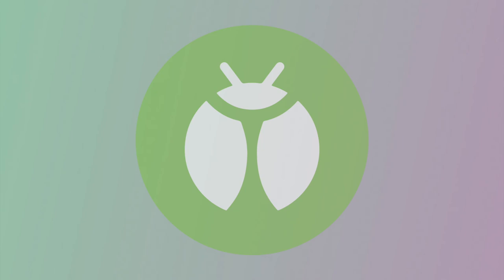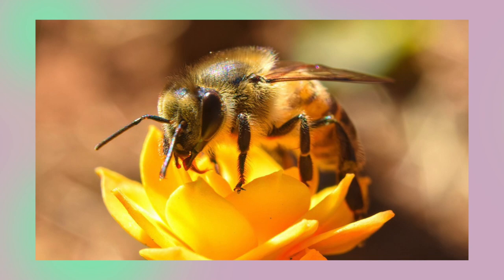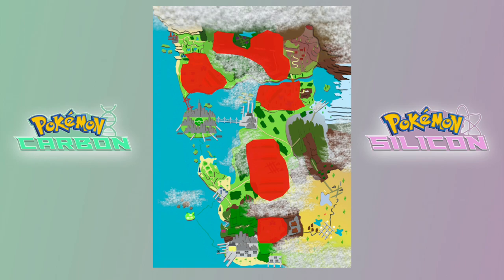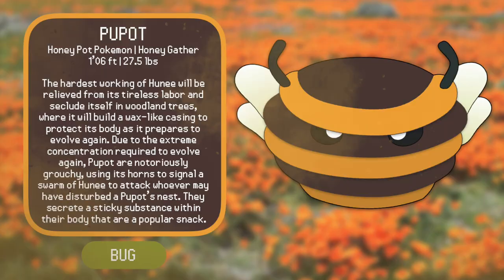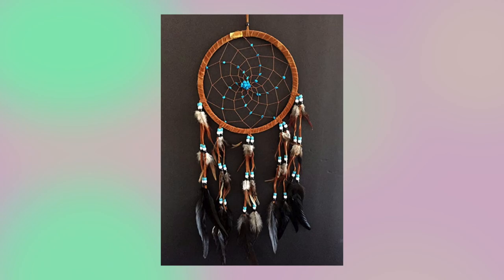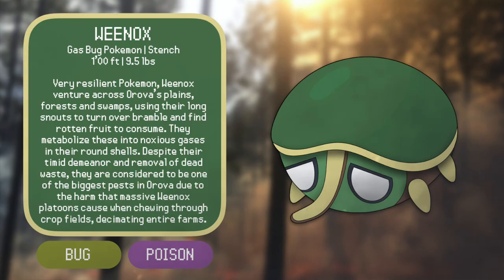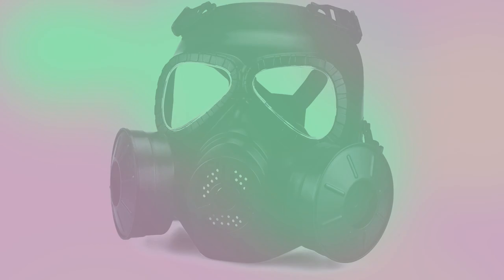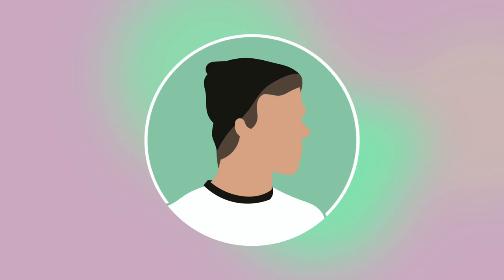Let's Design NEW Bug Type Pokémon! - Orova Region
Today, I design some brand new Bug-type Pokémon for my Pokémon region, Orova. All of these designs are based on the ecology and culture of the real life U.S. state of California.

0:00 Intro
1:08 Bug/Fairy Evolution Line
6:02 Bug/Poison Evolution Line